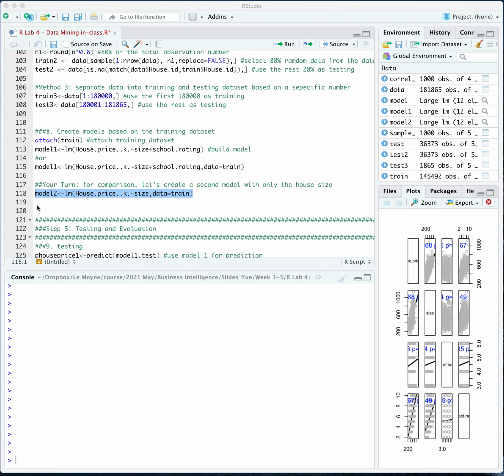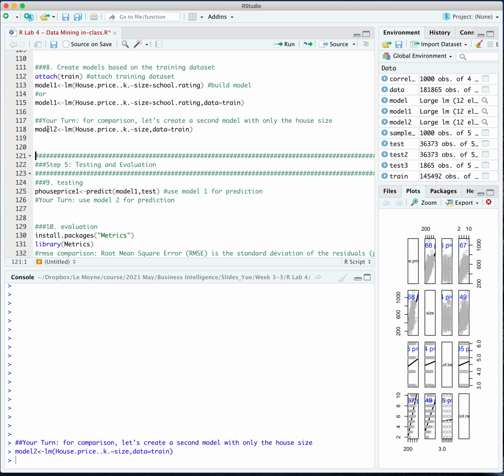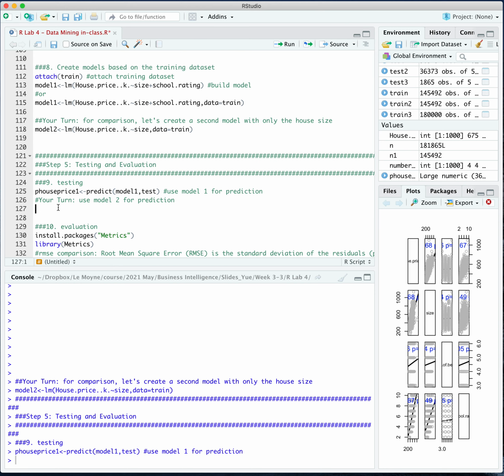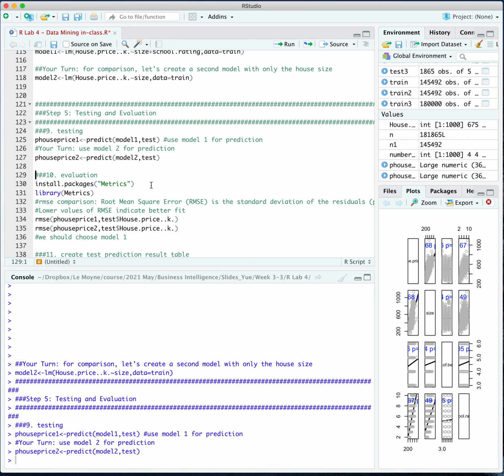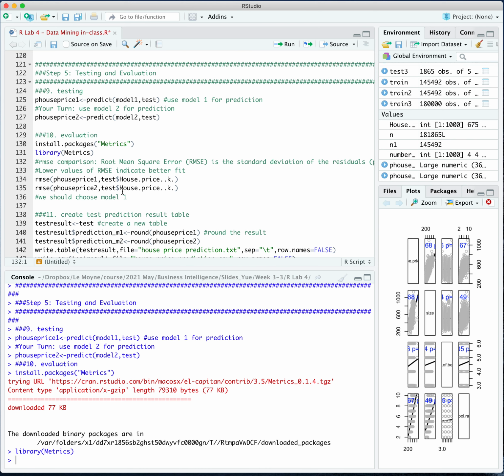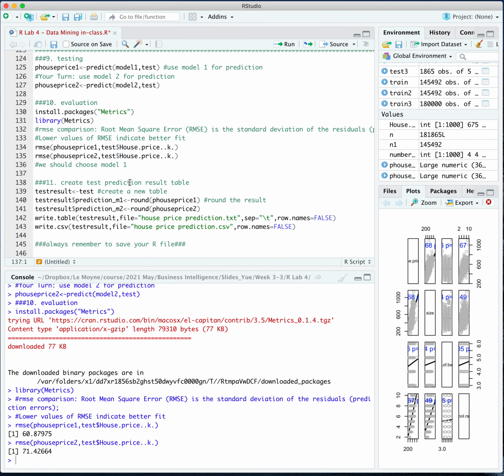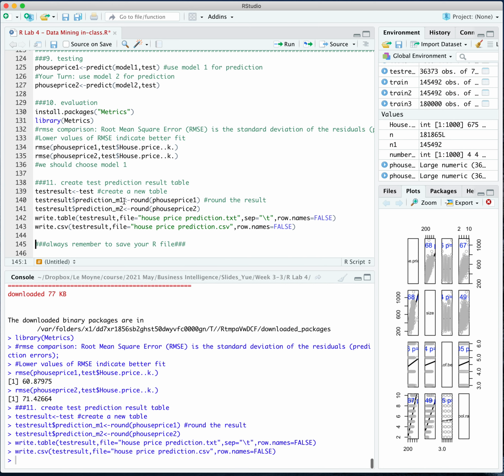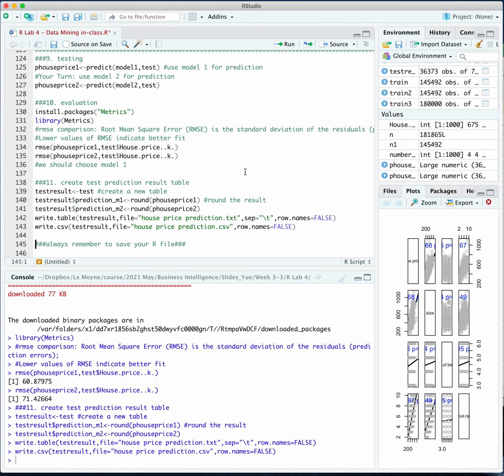Lab 4-4 step 5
R: Testing and Evaluation